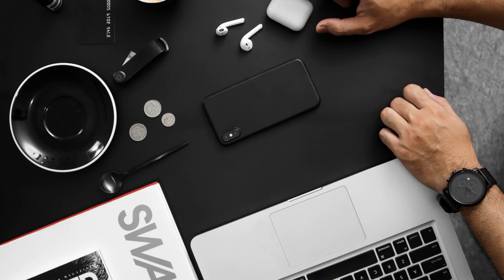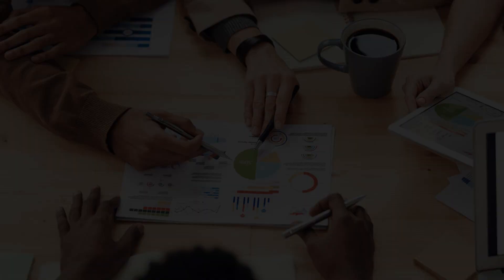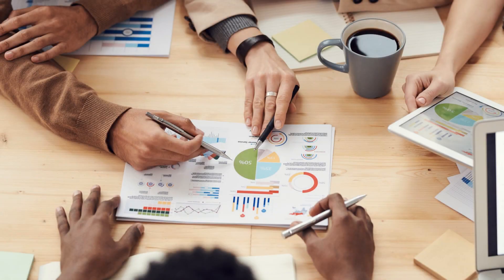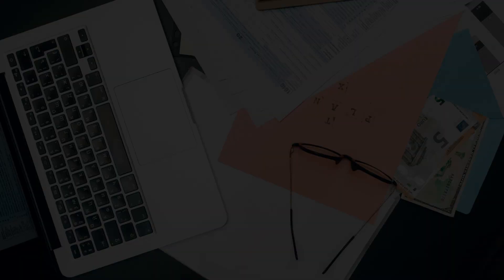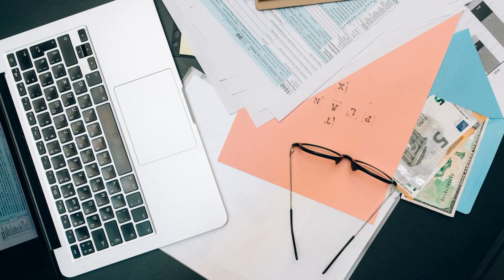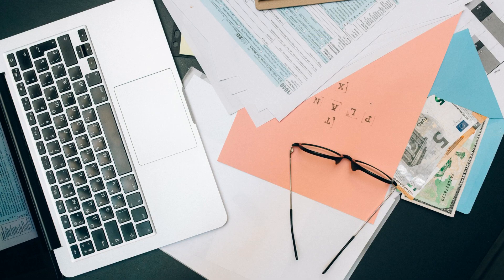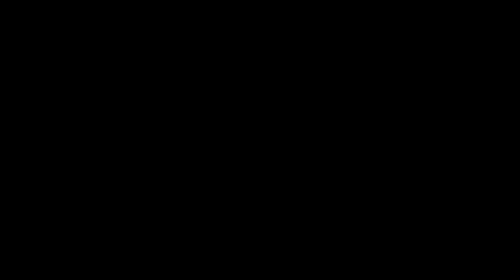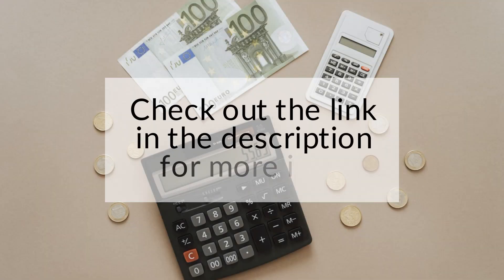Get Top Small Business Bookkeeping & Tax Accounting With The Best Highland, Denver CPA